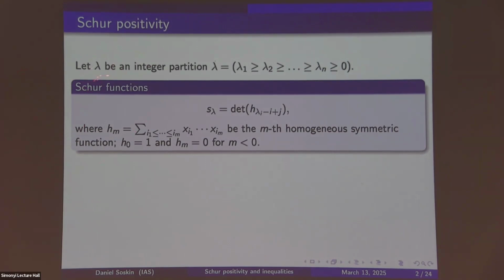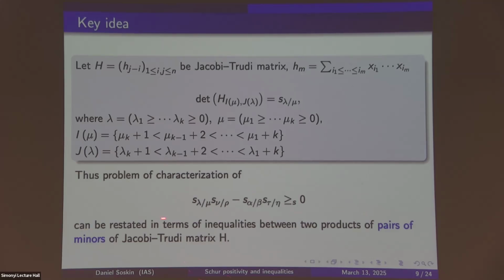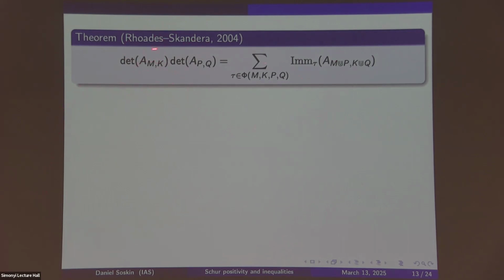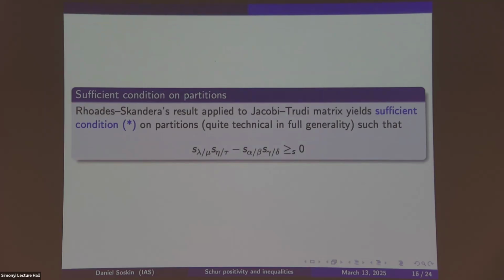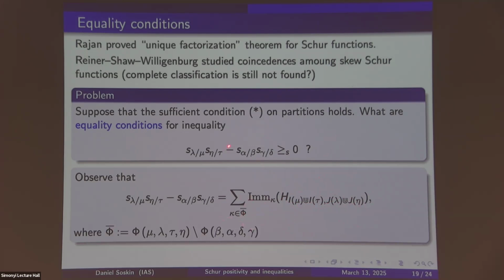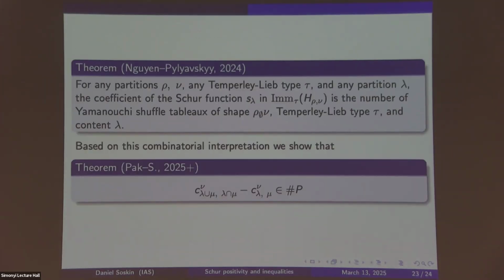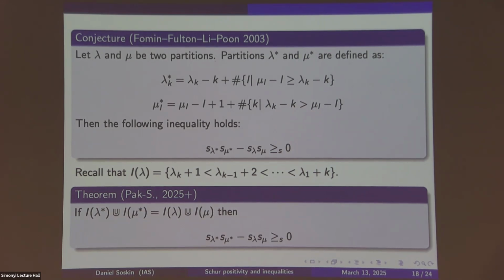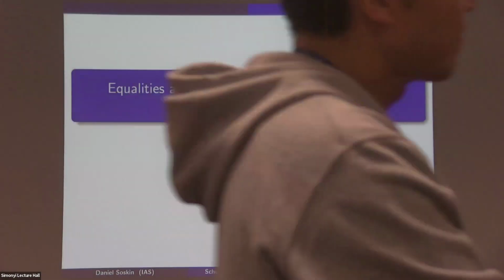Equalities and Inequalities on Products of Schur Functions - Daniel Soskin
10:00am|Simonyi 101
Topic: Equalities and Inequalities on Products of Schur Functions
Speaker: Daniel Soskin
Date: March 13, 2025

The ring of symmetric functions has a linear basis of Schur functions sλ indexed by partitions λ=(λ1≥λ2≥…≥0). Littlewood-Richardson coefficients cνλ,μ are the structure constants of such a basis.

A function is Schur nonnegative if it is a linear combination with nonnegative coefficients of Schur functions. Some inequalities between Littlewood-Richardson coefficients are equivalent to Schur positivity of sλsμ−sρsν. To this end a lot of work has been done to study inequalities of such type. Lam--Postnikov--Pylyavskyy have shown Schur positivity of sλ∪μsλ∩μ−sλsμ as well as some other inequalities conjectured by Okounkov, by Fomin--Fulton--Li--Poon and by Lascoux-Leclerc-Thibon.

We suggest a necessary condition for Schur positivity of sλsμ−sρsν
which in particular implies positivity of sλ∪μsλ∩μ−sλsμ. Based on recent work of Nguyen--Pylyavskyy on Temperley-Lieb immanants, we obtain several results. One of them is cνλ∪μ,λ∩μ−cνλ,μ∈P. Another one states equality conditions of inequalities proved by Lam--Postnikov--Pylyavskyy.

This is a joint work (in progress) with Igor Pak.